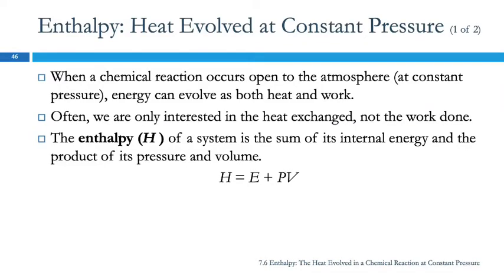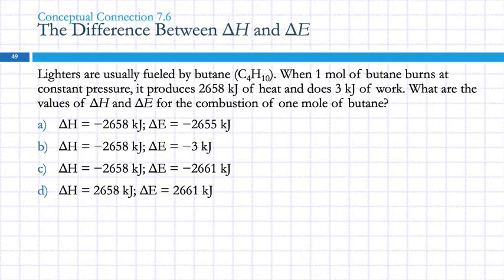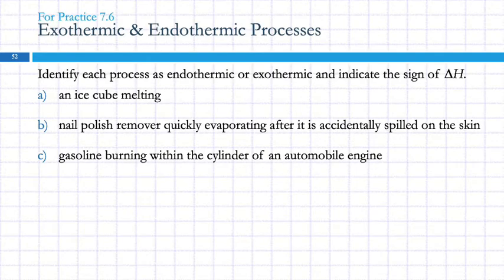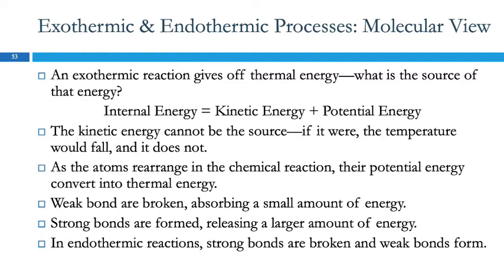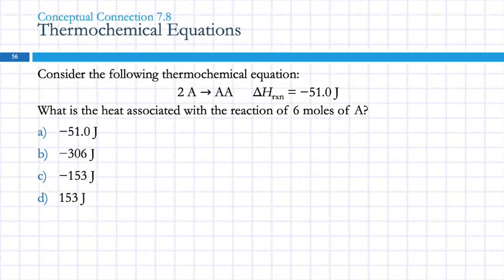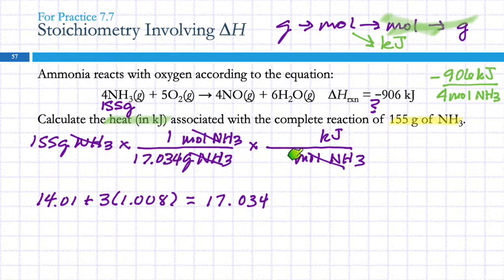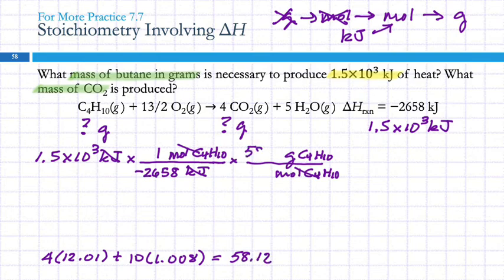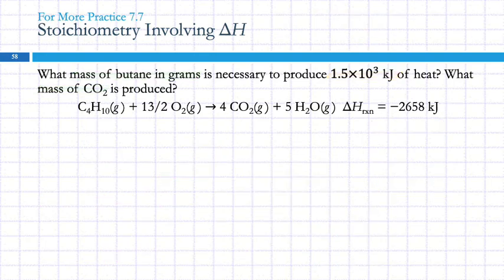7.6 M Enthalpy: The Heat Evolved in a Chemical Reaction at Constant Pressure